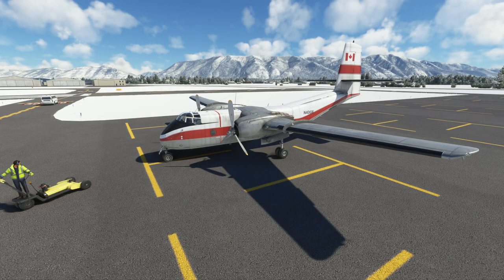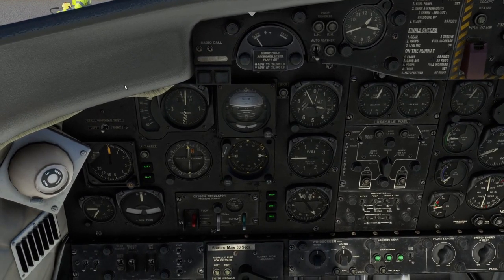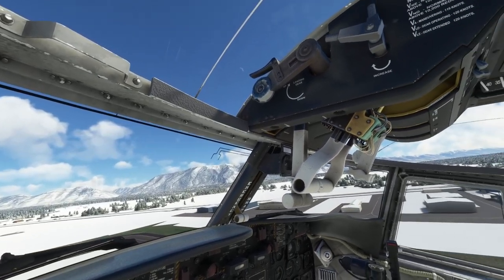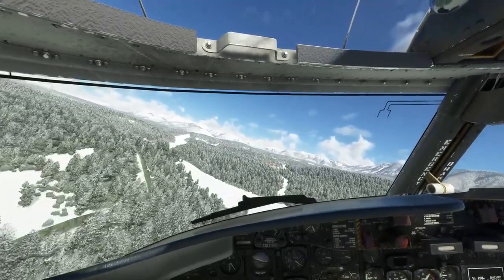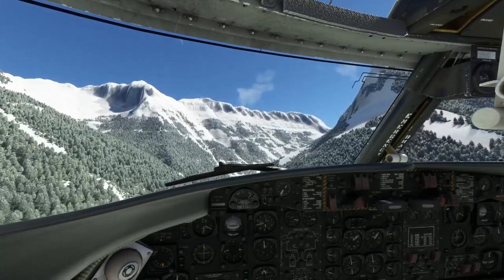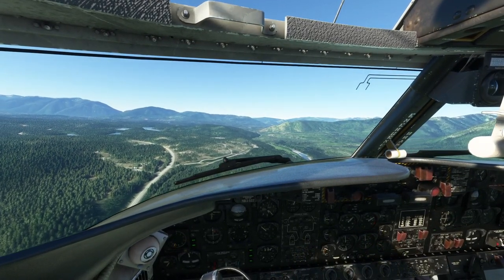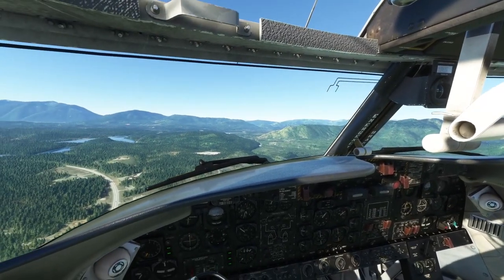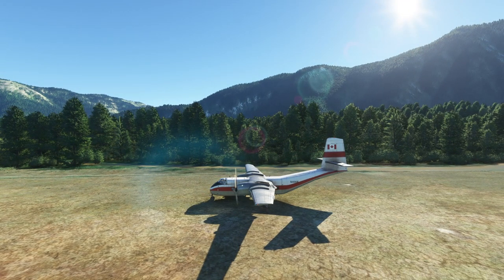(MSFS 2020) DHC-4 CARIBOU LETS TAKE A LOOK (Local Legend VIII) Flight and Crash in Glacier Park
In this video we take a look at the new Local Legend Aircraft in Microsoft Flight Simulator 2020. As I fly it through Glacier National Park in Montana.